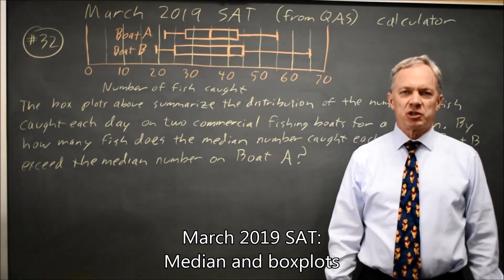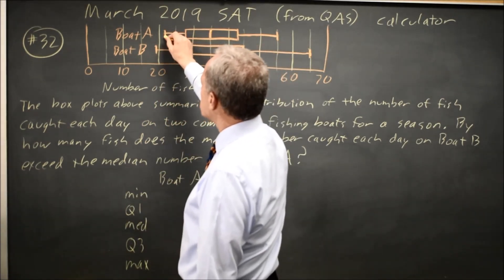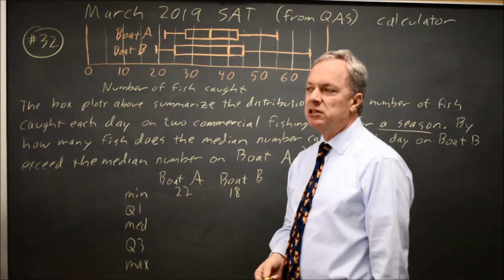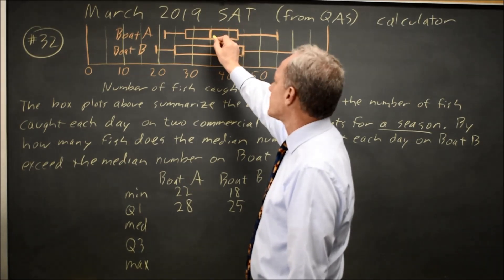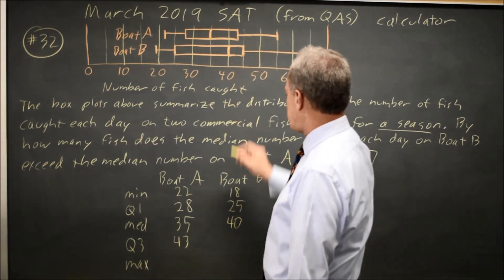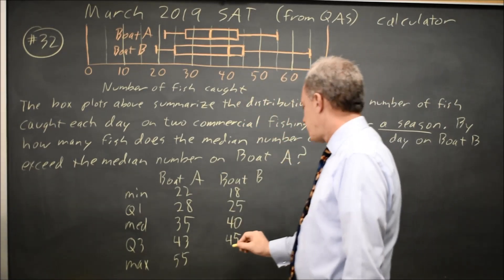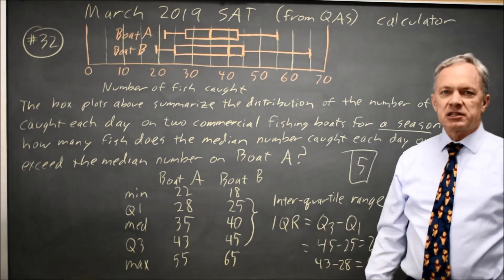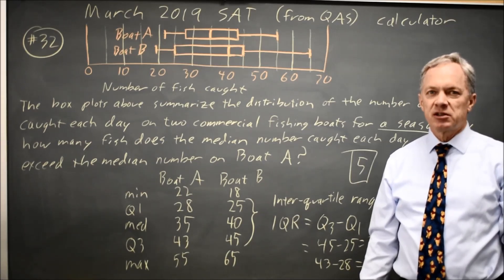SAT March 2019: median and boxplots - question #4-32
The box plots above summarize the distribution of the number of fish caught each day on two commercial fishing boats for a season. By how many fish does the median number of fish caught each day on Boat B exceed the median number on Boat A?